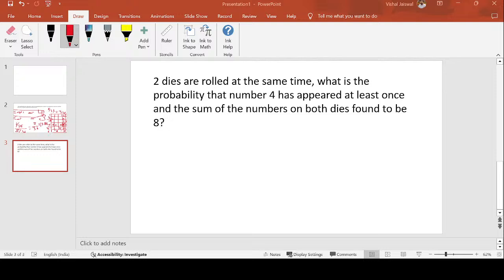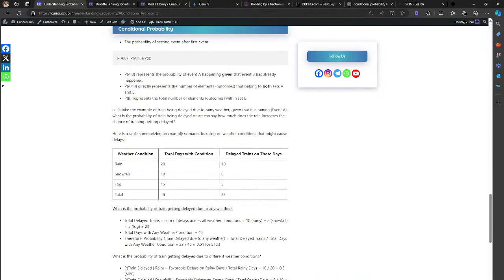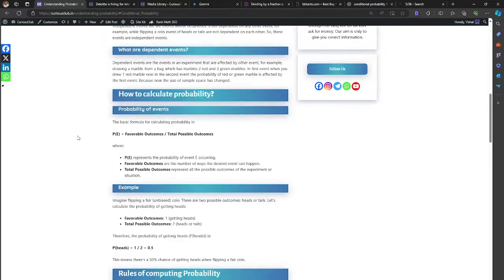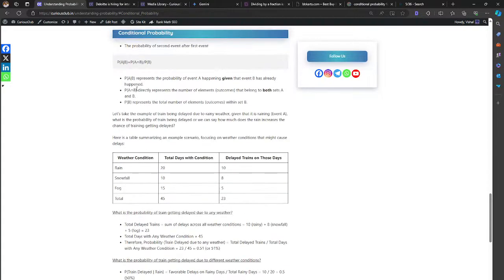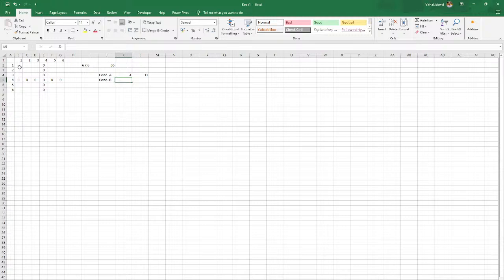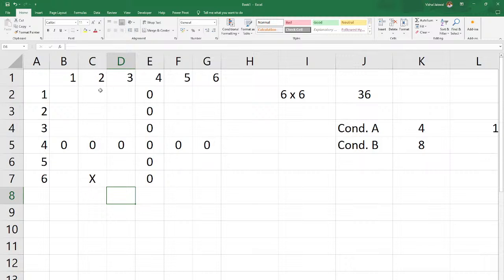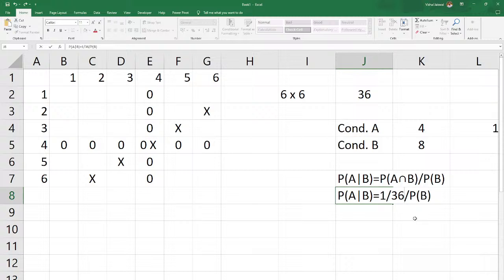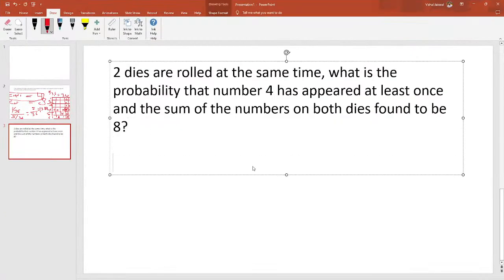Conditional Probability [English]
CuriousClub (CuriousClub.in) is back to conquer another math mystery!   This time, we're tackling conditional probability, a concept that might seem tricky at first, but fear not, young learners!

In this video, we'll break down conditional probability in a way that's easy to understand, even for fifth graders.  We'll use fun examples and clear explanations to show you how to calculate the probability of one event happening given that another event has already occurred.

By the end of this video, you'll be able to:

Define conditional probability in your own words!
Use the formula to solve real-life problems.
Master the concept with engaging activities and examples!
Perfect for:

Anyone curious about the fascinating world of probability
Parents looking for engaging math resources for their kids